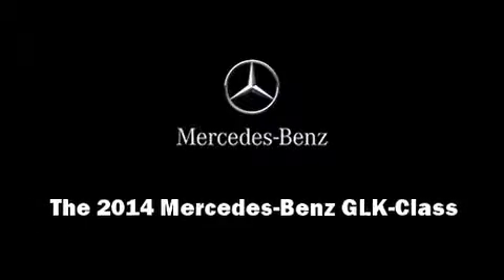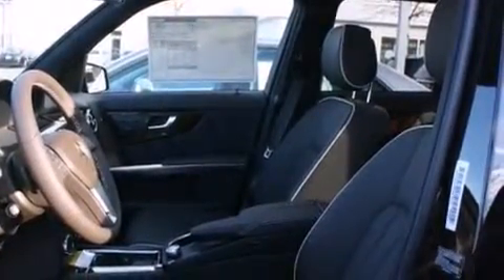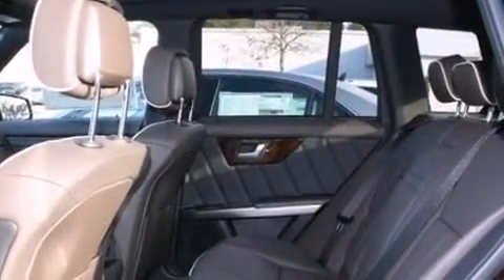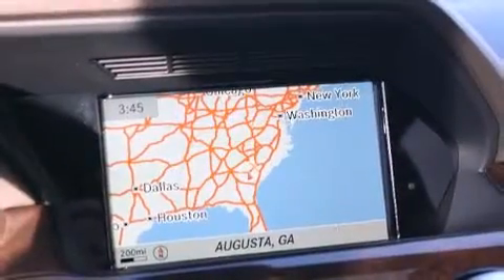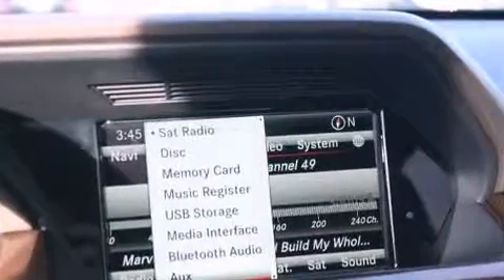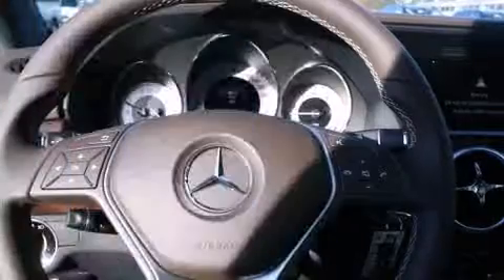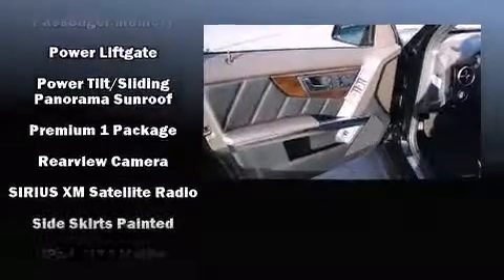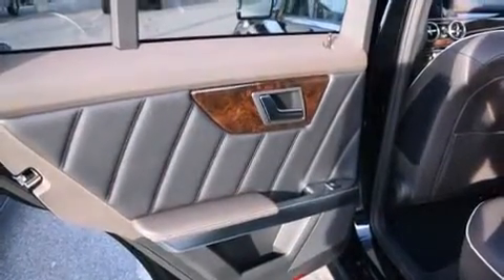2014 Mercedes-Benz GLK-Class GLK350 in Augusta, GA 30907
Sensibility and practicality define the 2014 Mercedes-Benz GLK-Class. Under the hood you'll find a 6 cylinder engine with more than 300 horsepower, and for added security, dynamic Stability Control supplements the drivetrain. Mercedes-Benz prioritized handling and performance with features such as: adjustable headrests in all seating positions, power front seats, a built-in garage door transmitter, a trip computer, a power liftgate, cruise control, and leather upholstery. For drivers who enjoy the natural environment, a power moon roof allows an infusion of fresh air. Mercedes-Benz also prioritized safety and security by including: dual front impact airbags with occupant sensing airbag, head curtain airbags, traction control, brake assist, anti-whiplash front head restraints, ignition disabling, an emergency communication system, and 4 wheel disc brakes with ABS. Our aim is to provide our customers with the best prices and service at all times. Please don't hesitate to give us a call.